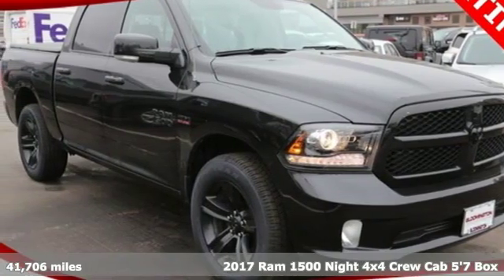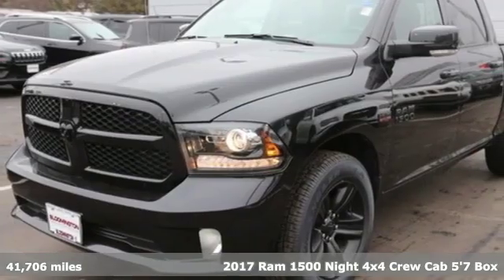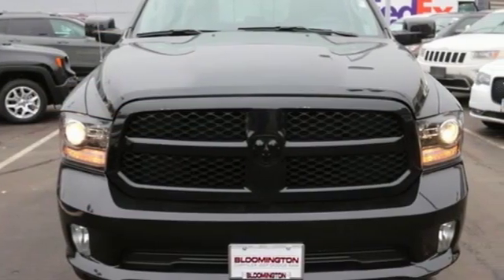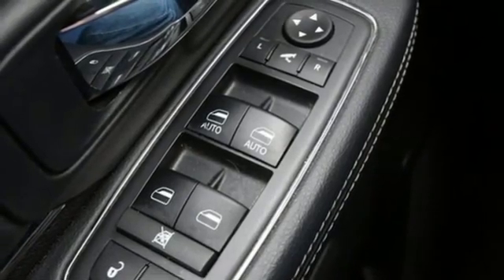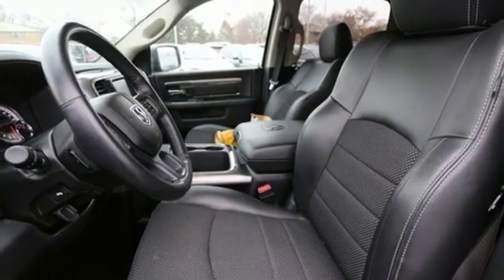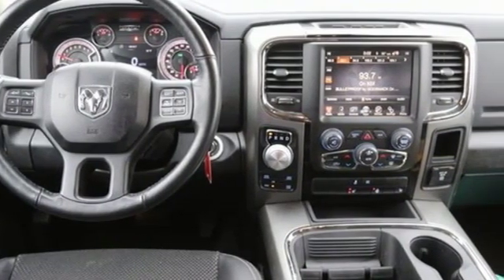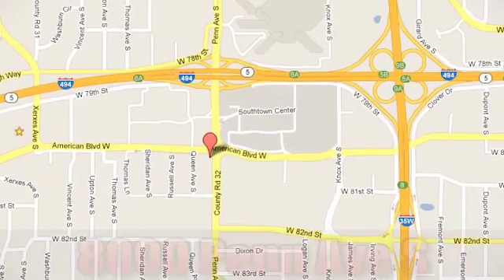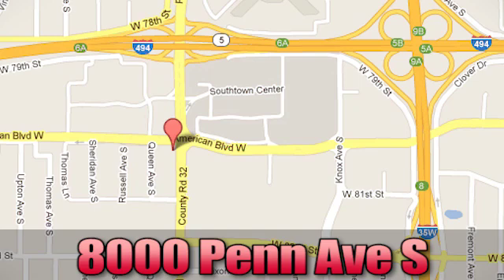Used 2017 Ram 1500 Bloomington MN Burnsville, MN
Year: 2017
Make: Ram
Model: 1500
Trim: Sport
Engine: HEMI 5.7L V8 Multi Displacement VVT
Transmission: 8-Speed Automatic
Color: Black
Interior: black
Mileage: 41706
Stock #: 14AN238P
VIN: 1C6RR7MTXHS764763

Address:
8000 Penn Ave S